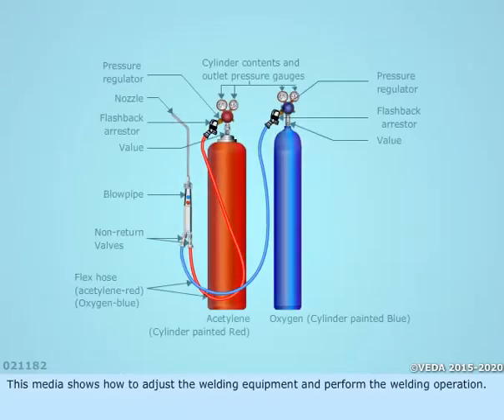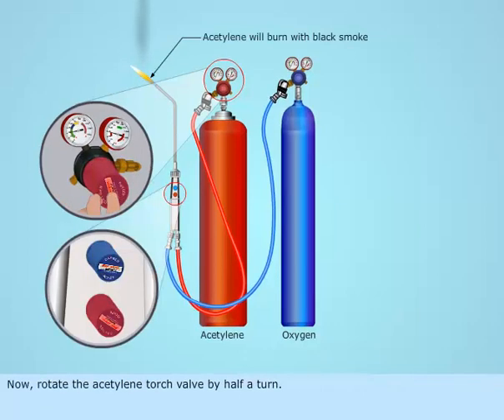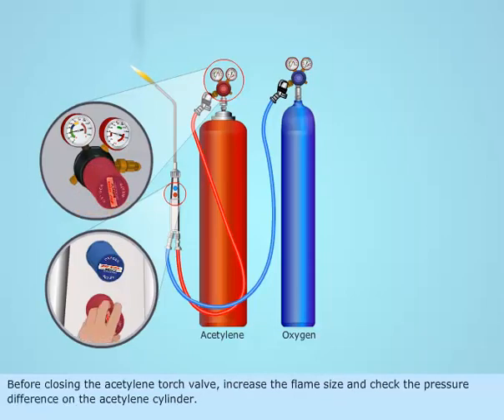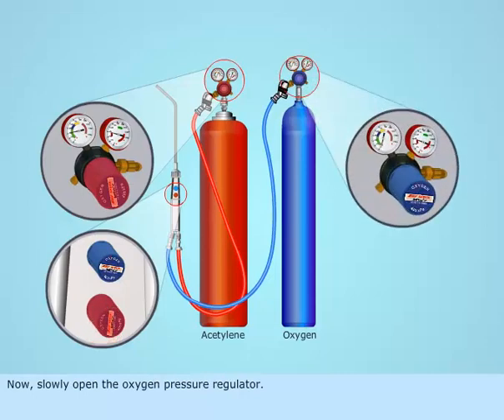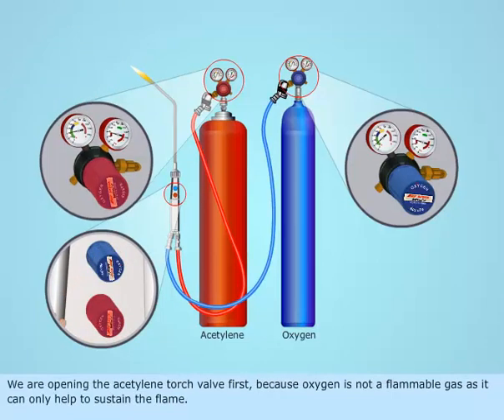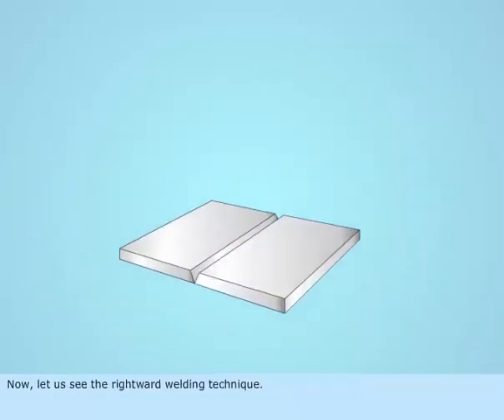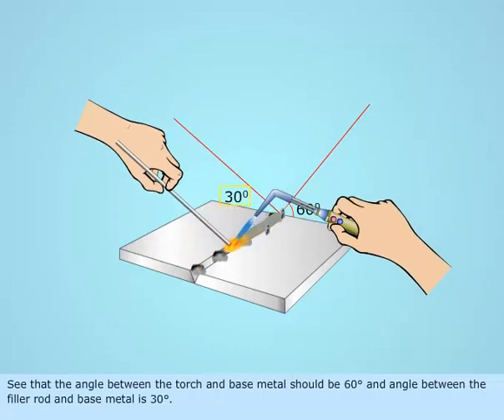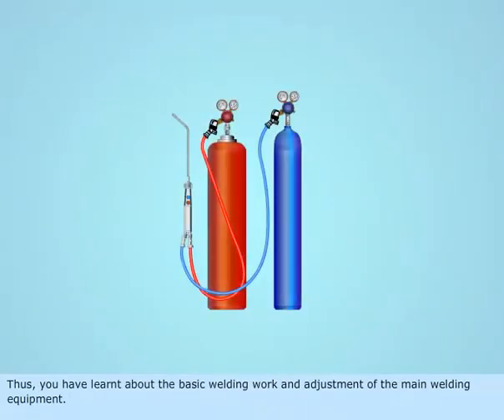MARINE ENGINEERING KNOWLEDGE (GENERAL) LESSON- 37